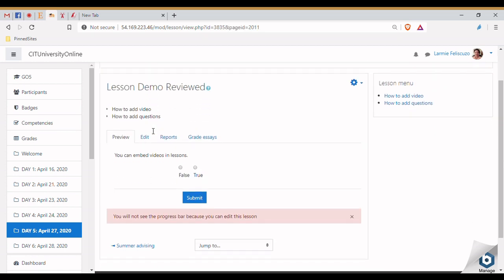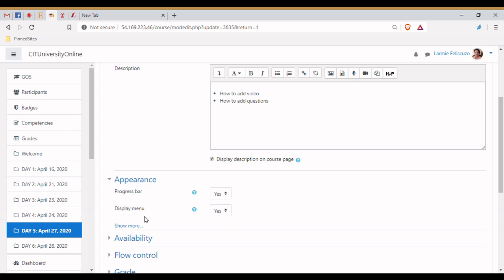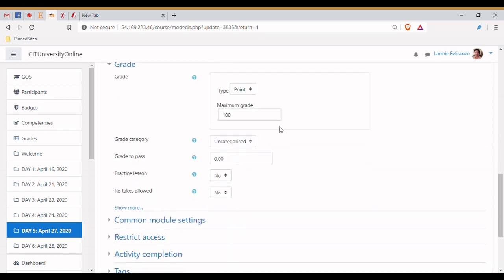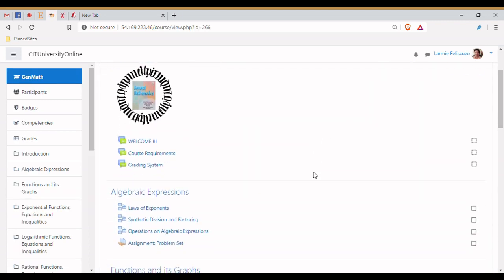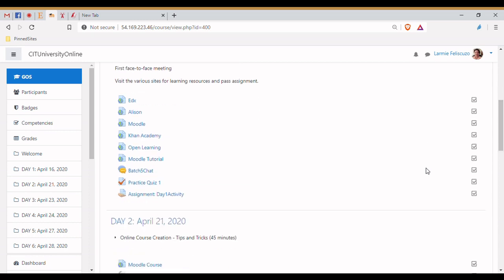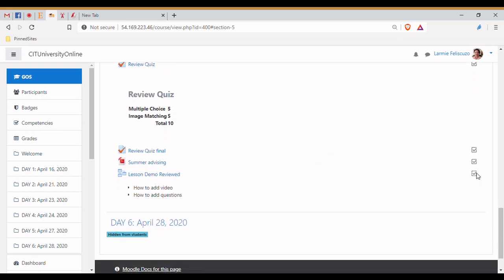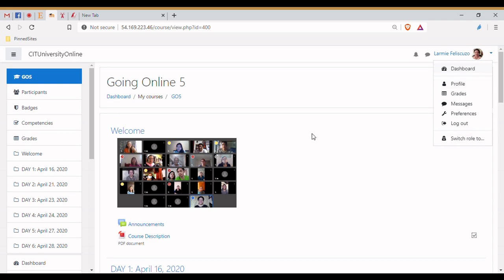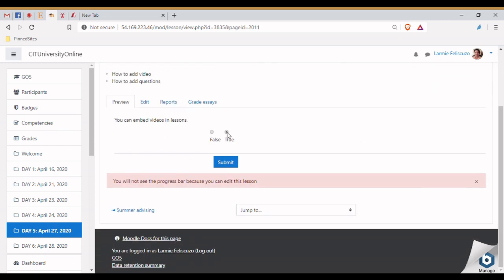ReviewPart3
Review on How to check the settings of a Quiz, Activity and Lesson in Moodle